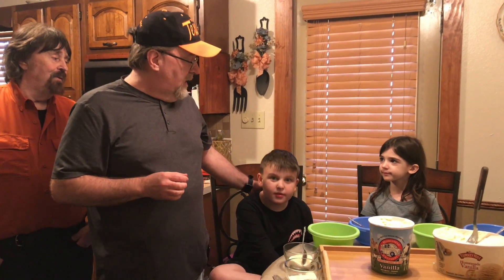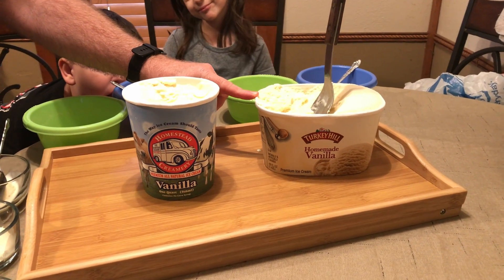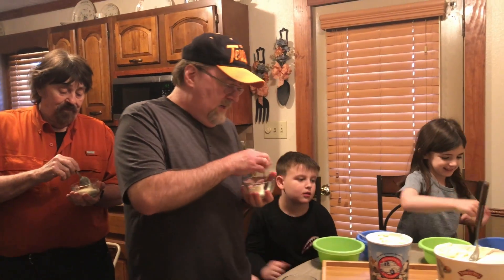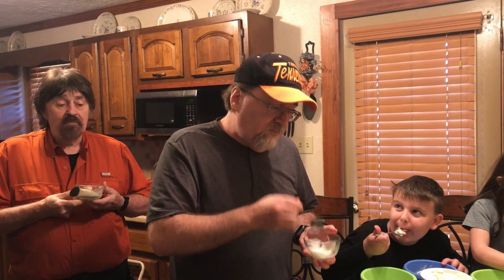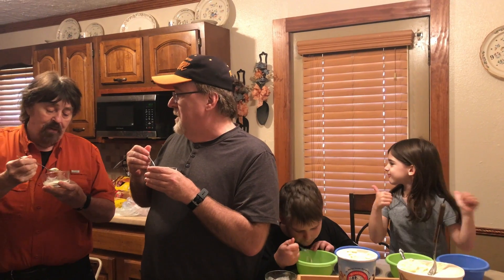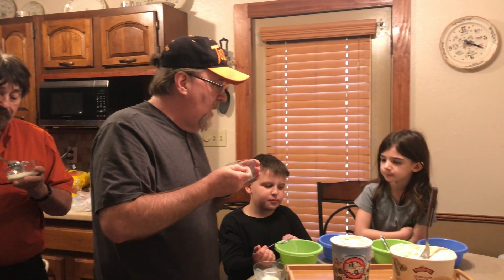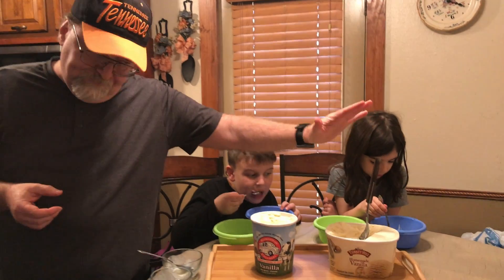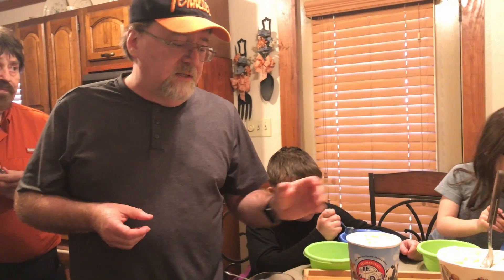Vanilla ice cream taste test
Taste test between Turkey Hill and Homestead Creamery